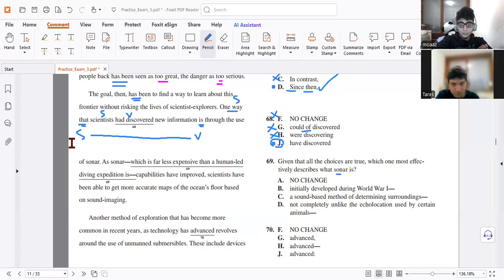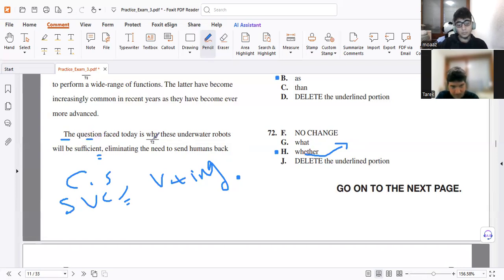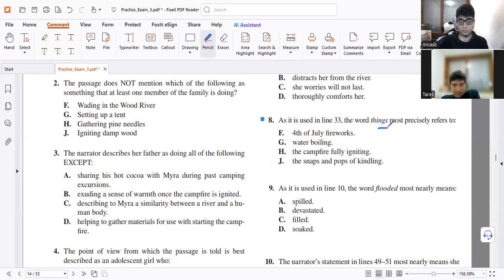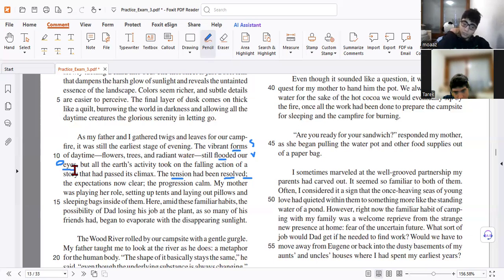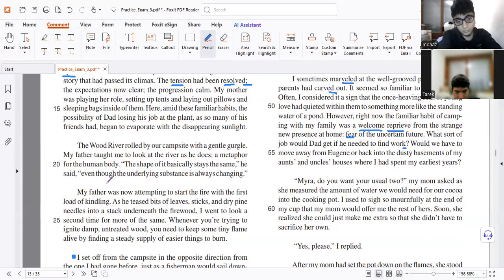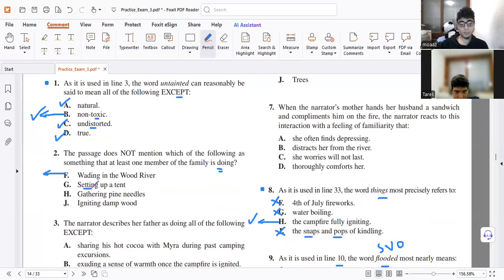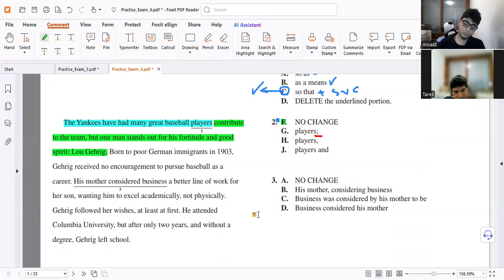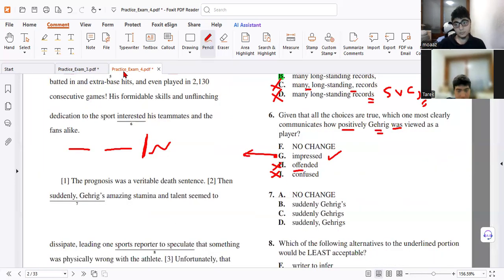ACT Real Test English and Reading Notes